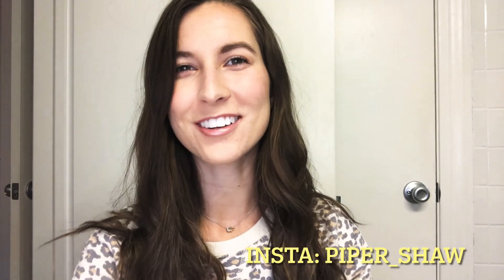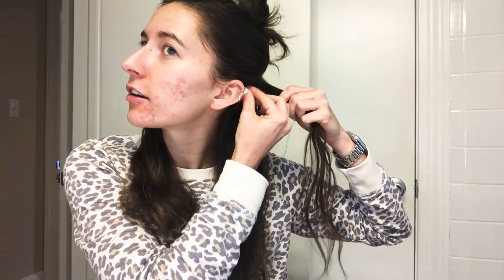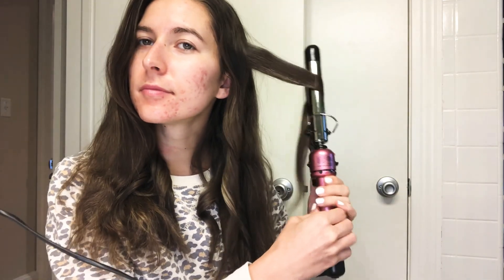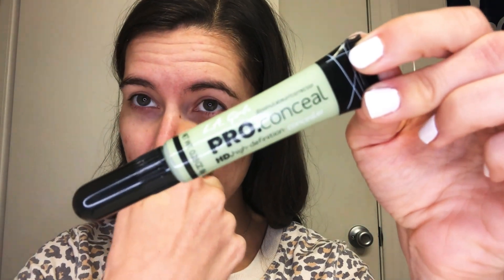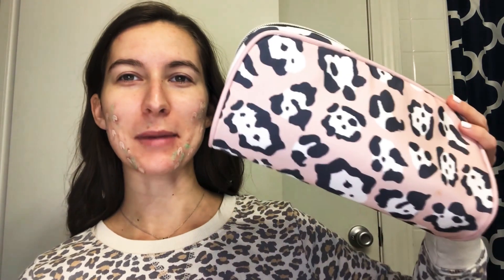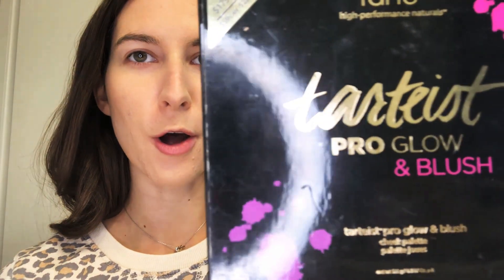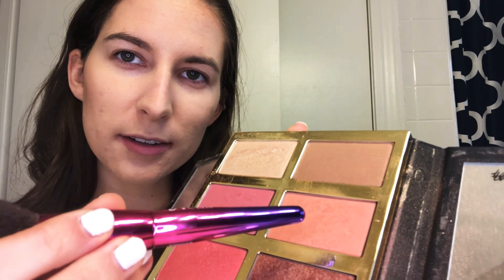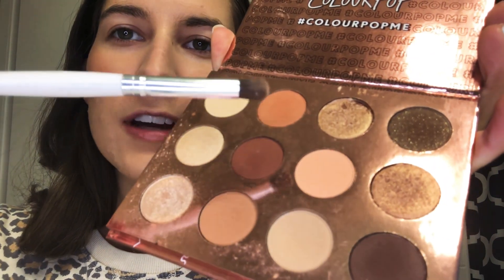EVERYDAY GET READY WITH ME // 7 MIN CURLS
Welcome back!
I’ve had a few requests for this so here it is! I walk you through an easy everyday get ready with me and a hair curling tutorial that i just learned and love!
Xoxo, piper